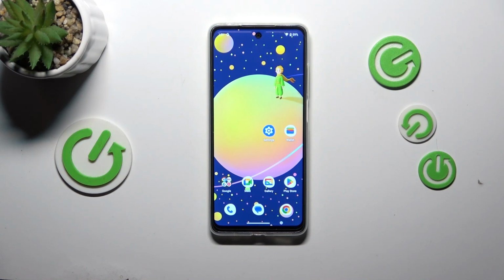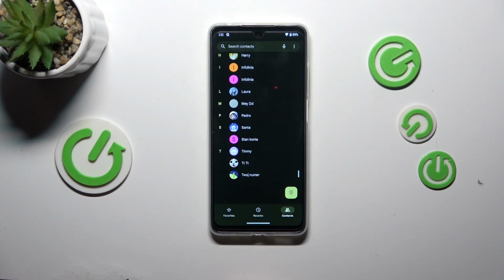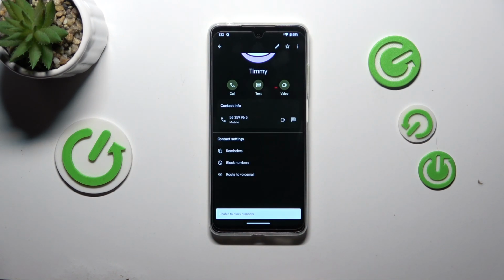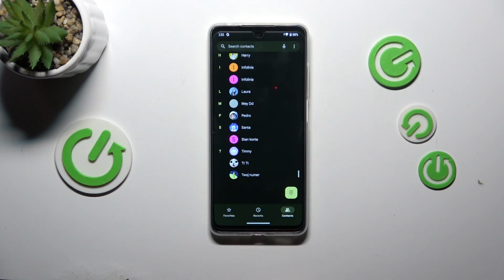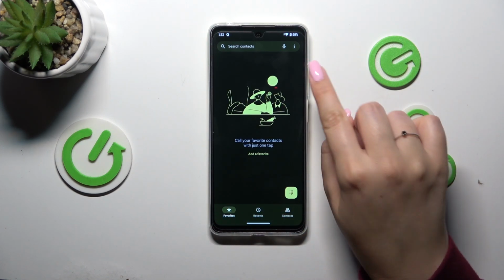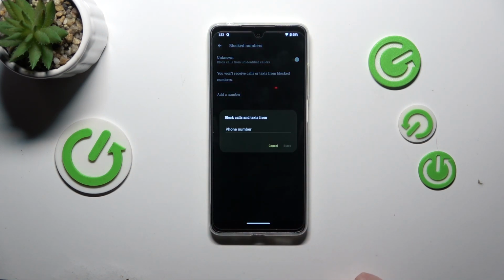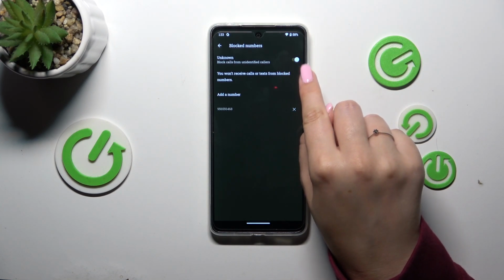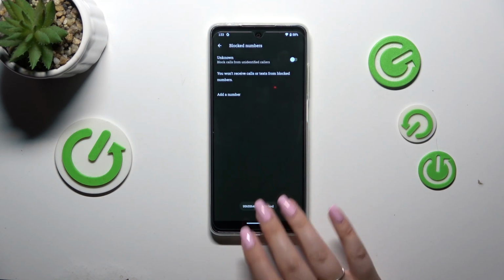How to Block Number on MOTOROLA Moto E14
Find out more:
Discover how to block unwanted calls and messages on your MOTOROLA Moto E14 to maintain peace and privacy. This tutorial provides clear instructions to help you effectively block specific numbers or contacts.

How do I block a number on my MOTOROLA Moto E14?
Can I block both calls and messages from a number on the MOTOROLA Moto E14?
Will the blocked number know they've been blocked on the MOTOROLA Moto E14?
How do I unblock a number if I change my mind on the MOTOROLA Moto E14?
Can I block numbers from calling but still receive their messages on the MOTOROLA Moto E14?